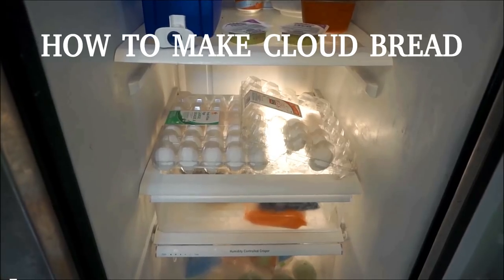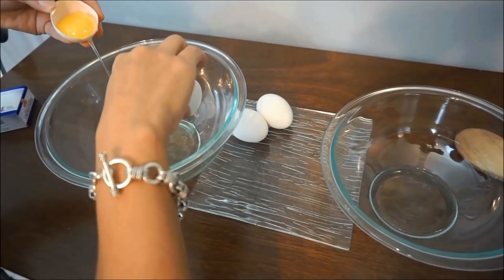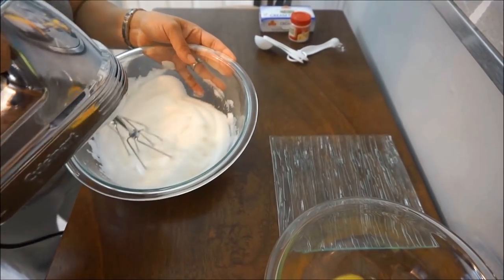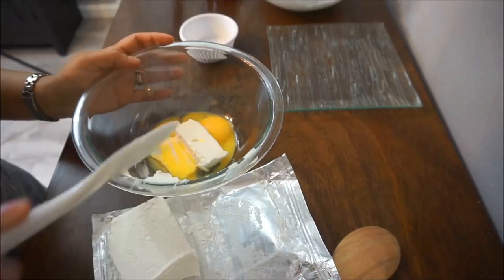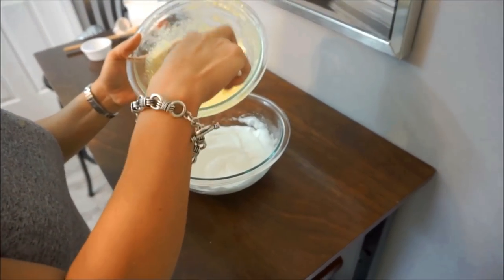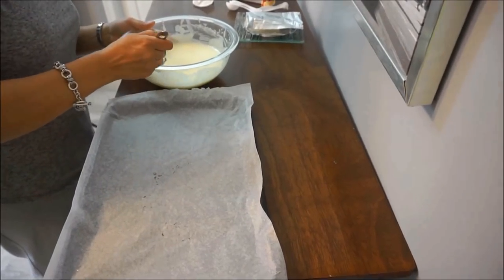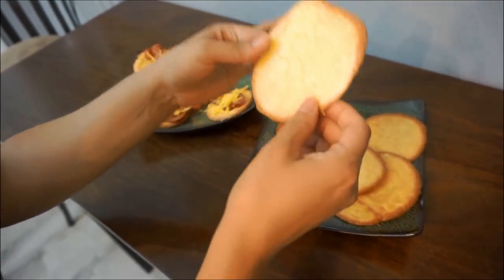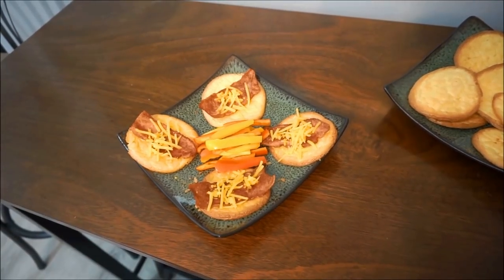HOW TO MAKE CLOUD BREAD | Zero Carb Bread!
How to make Cloud Bread. This zero carb bread is delicious and easy to make. You can enjoy this bread with alot of different foods. It is perfect for the Keto Diet.

Cloud Bread Recipe:
- 3 eggs divided
- 1/4 tsp cream of tartar
- 2 oz. cream cheese

Makes 1 dozen pieces of bread

My Camera (Sony A5100)
Camera Lighting Kit
Resistance Bands
Pull Up Bar
Versa Gripps
Weighted Vest
Bragg Organic Apple Cider Vinegar
Amazing Grass Green Powder
Turmeric Curcumin Capsules
Bang Energy Drink

Translated titles:
COMO HACER PAN NUBLADO | Pan Cero Carb!

WIE MAN DAS CLOUD BROT | Zero Carb Brot!

COMMENT FAIRE DU PAIN CLOUD | Pain Zéro Carb!

COMO FAZER O PÃO DA NUVEM | Pão Zero Carb!

क्लाउड ब्रेड कैसे बनाएं | शून्य कार्ब

如何制作云面|零碳水化合物面包！

ΠΩΣ ΝΑ ΚΑΝΕΤΕ ΧΕΙΡΟΥΡΓΙΚΟ ΨΩΜΙ | Μηδενικό Ψωμί Ψαρίας!

COME FARE IL PANE NUOTO | Zero Carb Bread!

クラウドブレッドを作る方法|ゼロ炭水化物パン！

КАК СДЕЛАЙТЕ ХЛОПКУ | Нулевой углеродный хлеб!